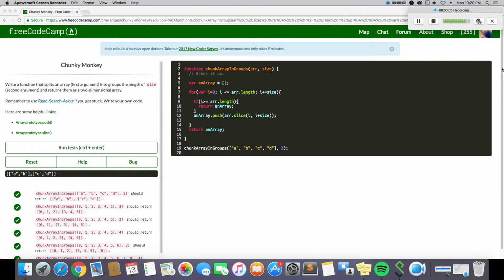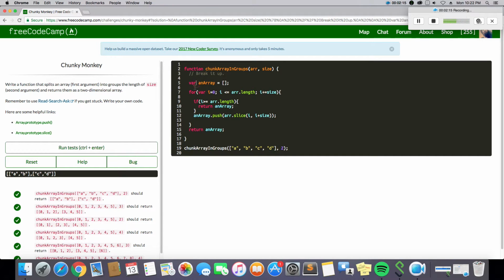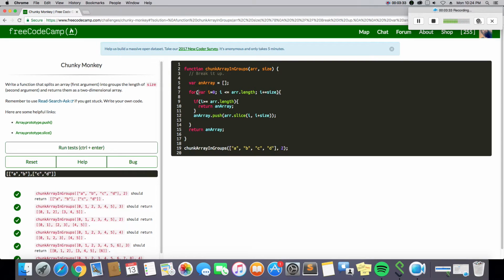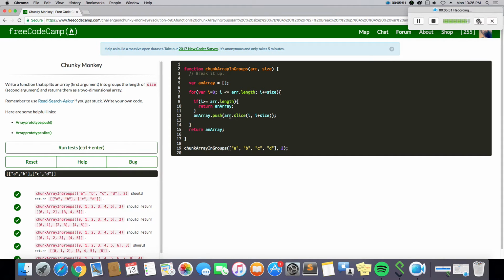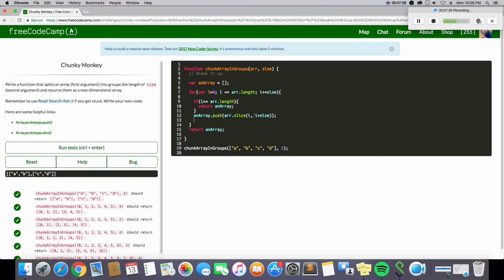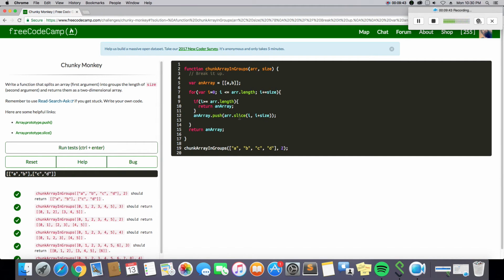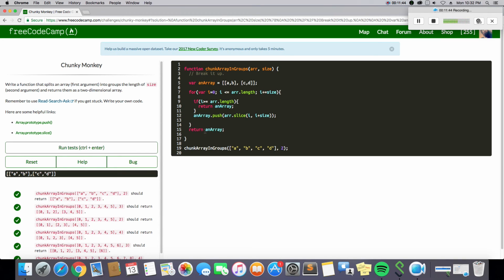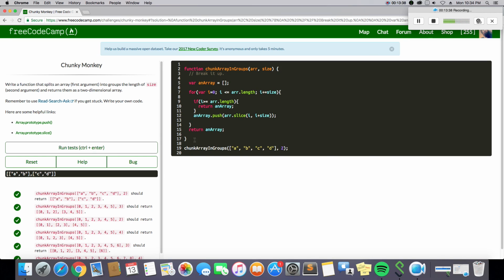FreeCodeCamp: Chunky Monkey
In this video we will go over how to solve the "Chunky Monkey" challenge! This challenge in particular was a little complex, it took me awhile to solve and it was hard for me to explain my solution!

But hopefully this helps in some way, although I know it's a little confusing.